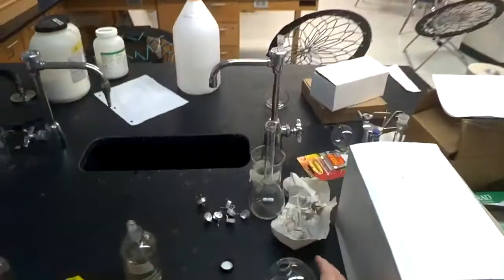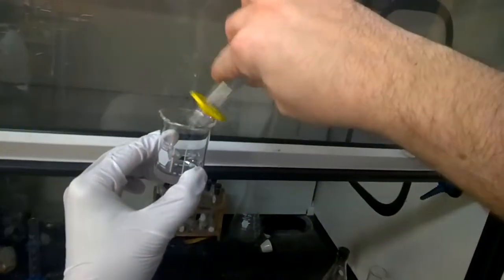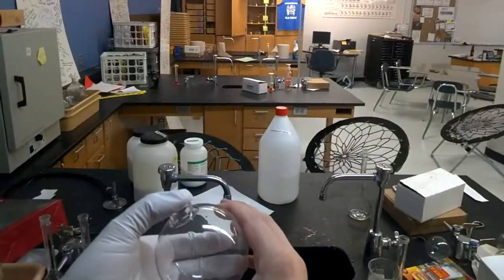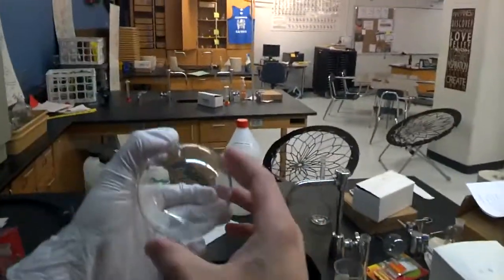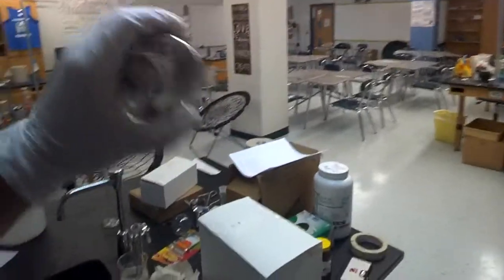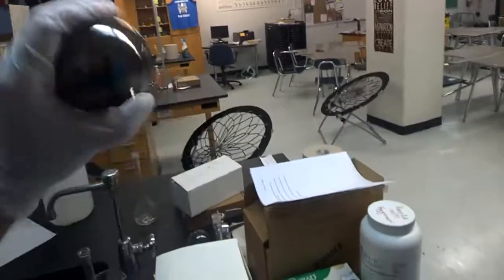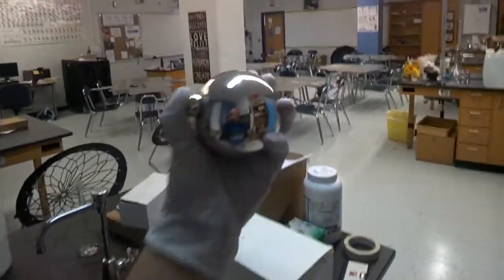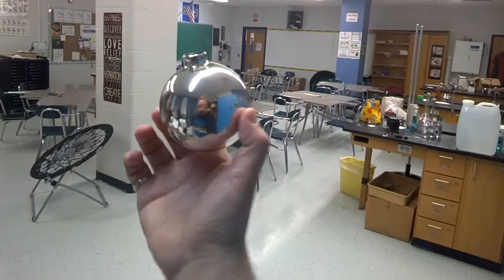Silvering Ornaments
This is the process for plating silver to glass. This video was taken using Google Glass.